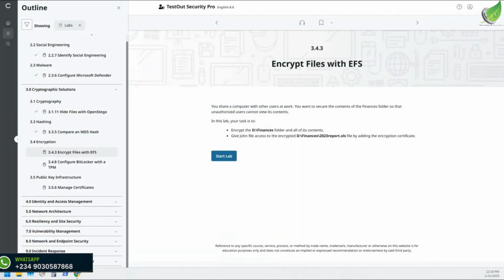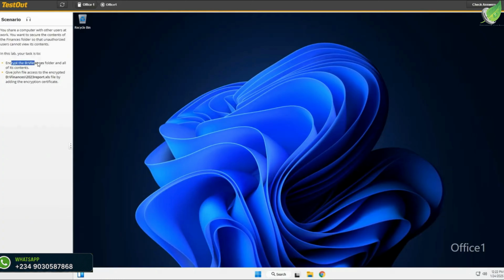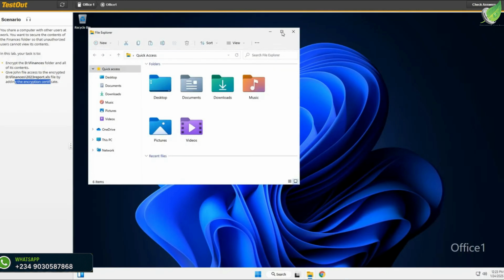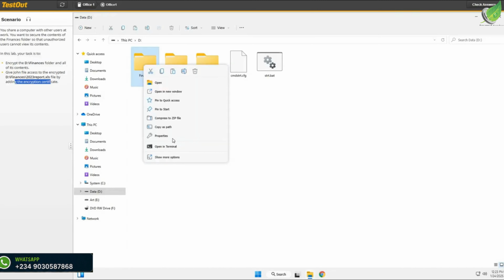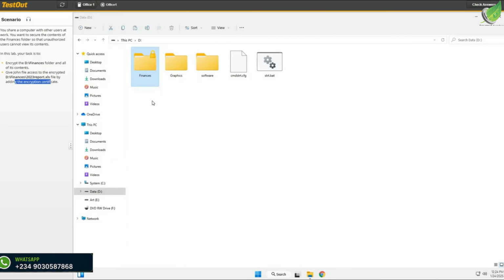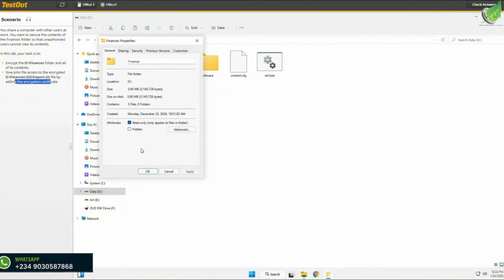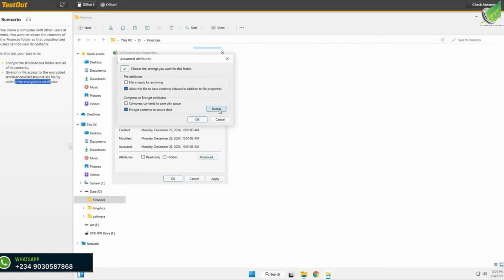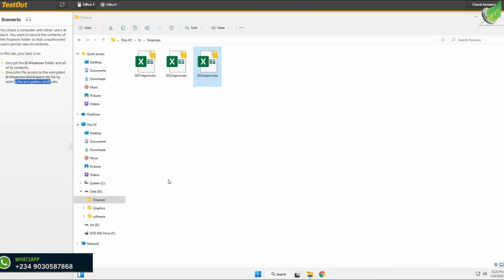3.4.3 Encrypt Files with EFS - Testout Lab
In this video, we complete the 3.4.3 – Encrypt Files with EFS Lab using the TestOut environment for CompTIA Windows security and data protection training. Learn how to use Encrypting File System (EFS) to protect sensitive files and folders in Windows by applying file-level encryption.

This step-by-step lab walkthrough covers enabling EFS encryption, encrypting files and folders, managing encryption certificates, and understanding how NTFS-based encryption secures data at rest. These skills are essential for CompTIA A+, Security+, CySA+, and IT support roles.

✅ Topics Covered:

Encrypting File System (EFS) in Windows
File and folder encryption
NTFS encryption basics
EFS certificate management
Data protection and security fundamentals
TestOut CompTIA lab walkthrough
Windows security features